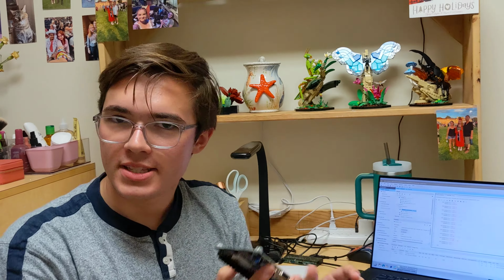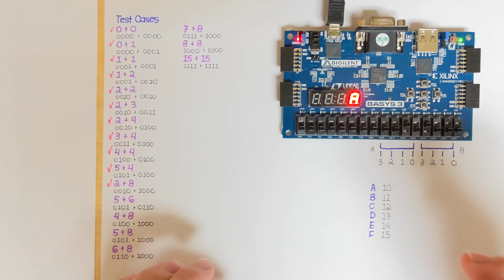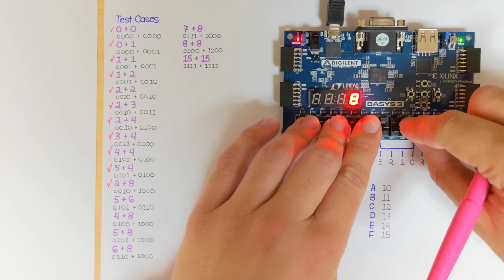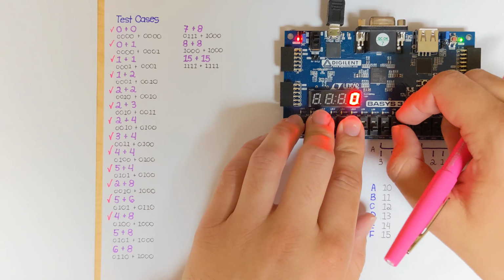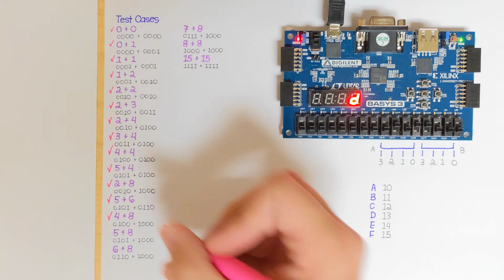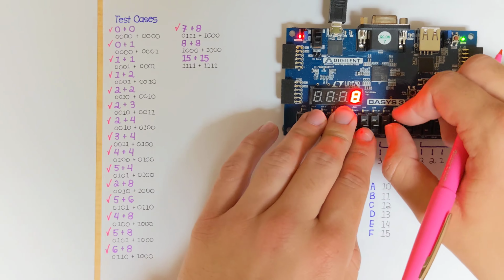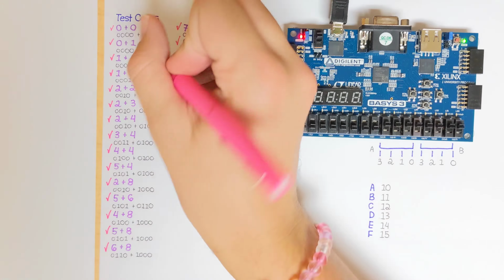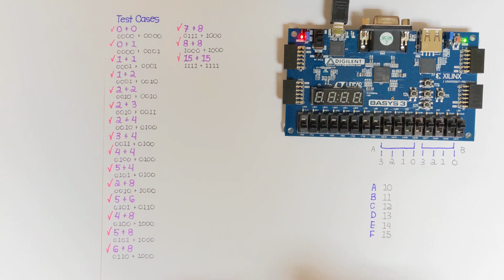Lab 3 Demonstration - 7-Segment Display Adder